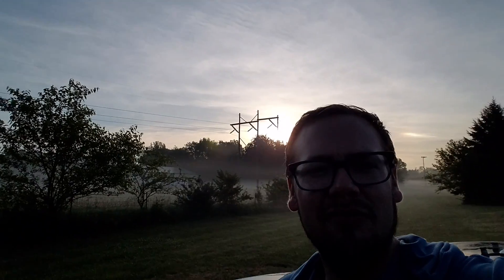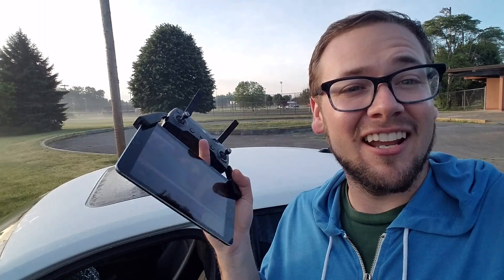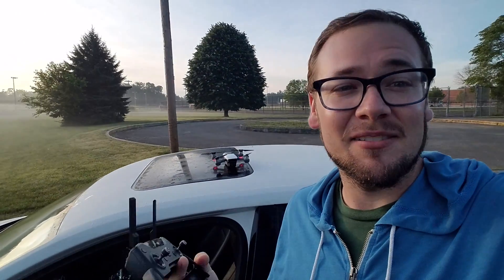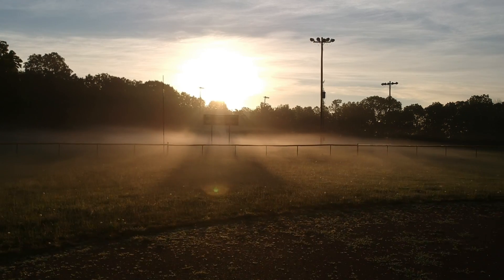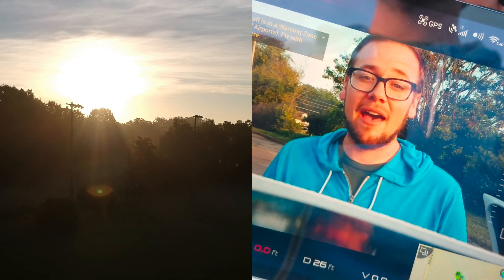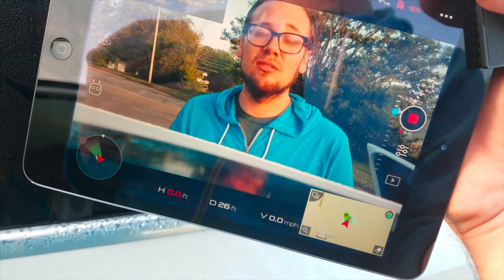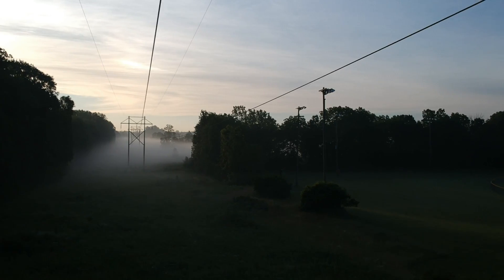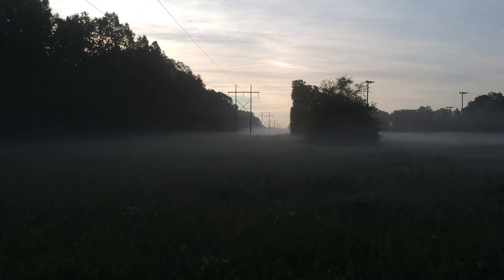DJI Spark Early Morning Flight - Camera, Distance, Battery Life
This morning I took the DJI spark out for a flight to test the cameras abilities to hold detail during the sunrise with bright skys and dark tree coverage. I also talk about the panorama modes on the spark and battery life.